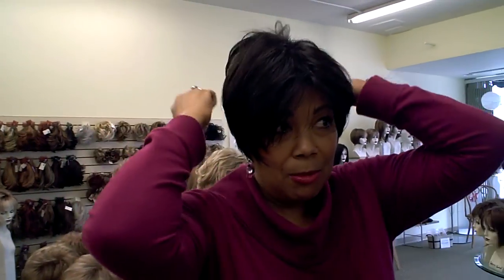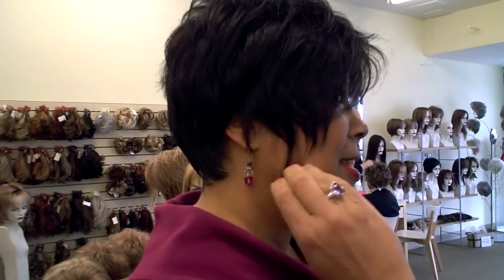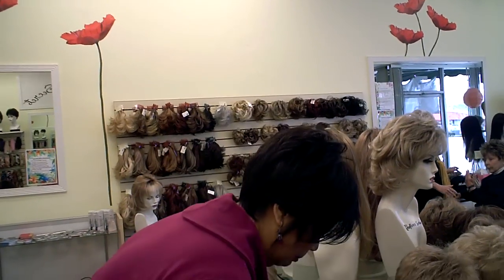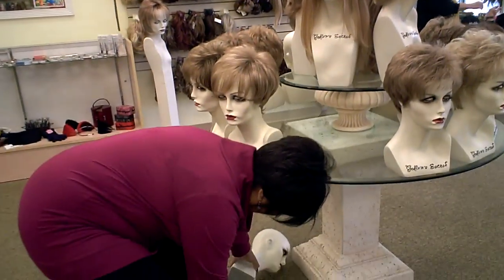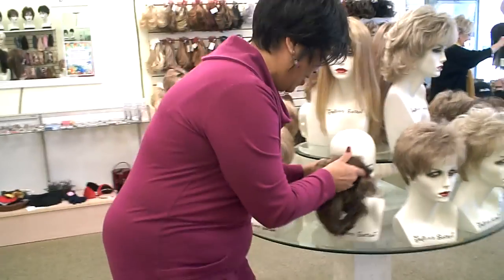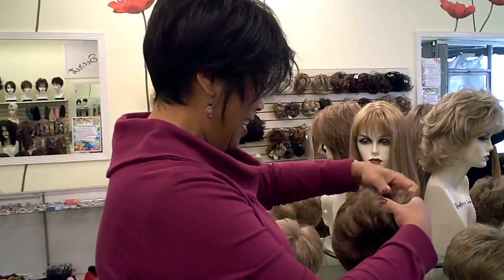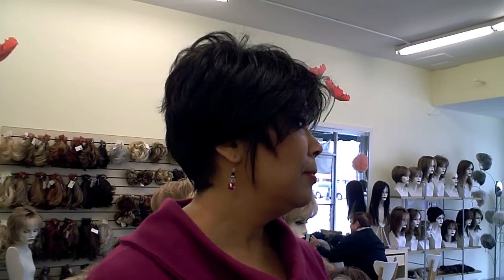Godiva's Secret "Peggy" Wig on Karen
This wig is "Peggy."  Karen pulled a few little bits of her hair out to work with the wig. Showing a little of your ears and great earrings adds to the illusion that the wig is your hair!   And, our wigs are easy to secure with bobby pins or metal clips that can be sewn into the wigs.

We're HAIR to help!    Thanks so much for sharing this video with your friends and family.  We really appreciate it!